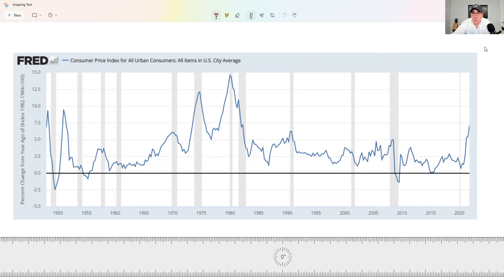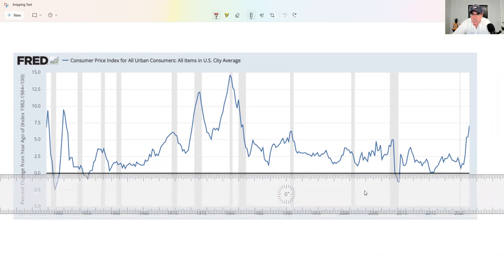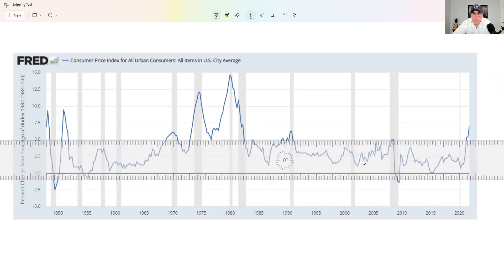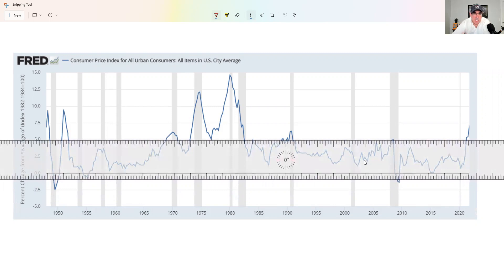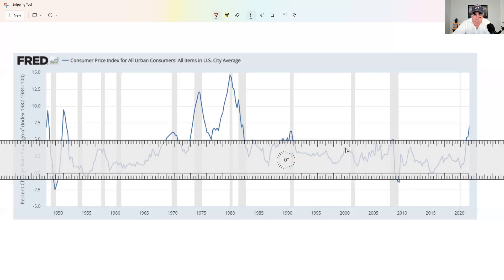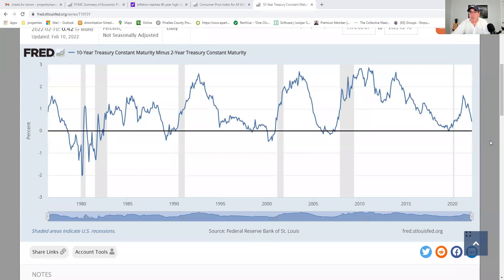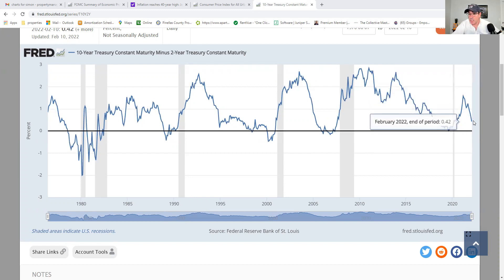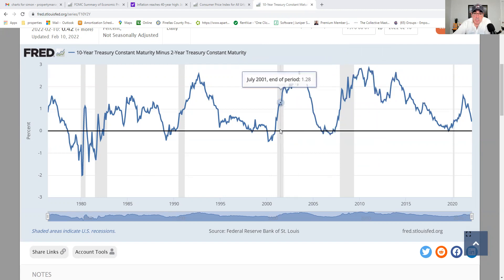Recession 2022 Prediction. Inflation and the CRISIS ahead!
Are you prepared for the recession ahead?  Will it be a crisis or a soft landing?  2 charts help you understand the potential for a recession.
🗣Have me speak at your event!
👥 Lets get social 🙋‍♂️
💎Meet Tony

Tony Lopes is a first-generation American, investor, consultant, real estate professional, author, and macroeconomic enthusiast.  He earned a BS in Mechanical Engineering and an MBA from UMass.

Tony worked in the defense industry for 19 years in various leadership positions managing multi-million dollar programs while simultaneously building a portfolio of residential income properties.  His investments, coupled with his understanding of markets and economics allowed him to retire at age 44.

He now coaches others who are seeking a more enjoyable life with greater freedoms. Tony’s journey has given him valuable insight into the topics and teachings provided in this book.